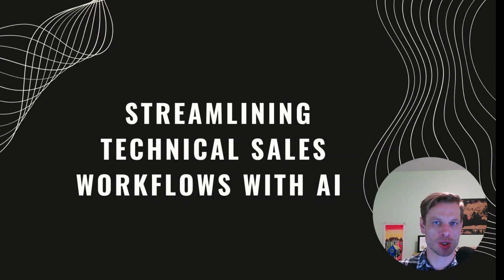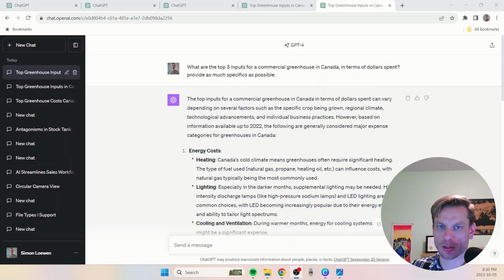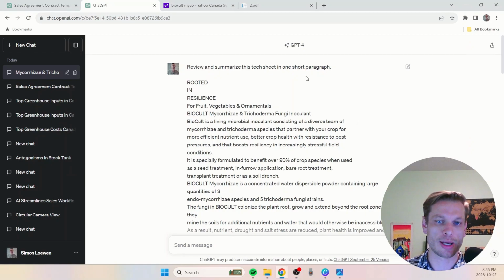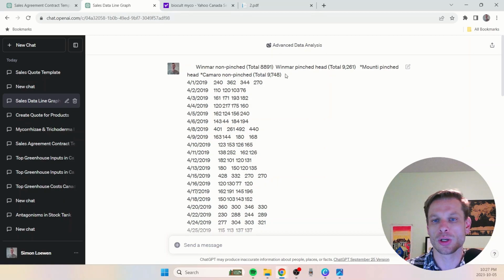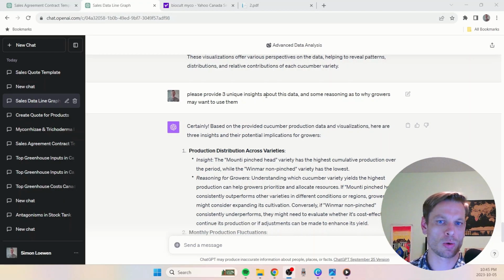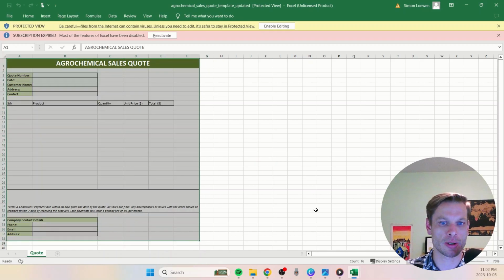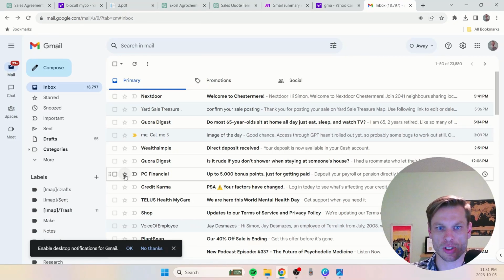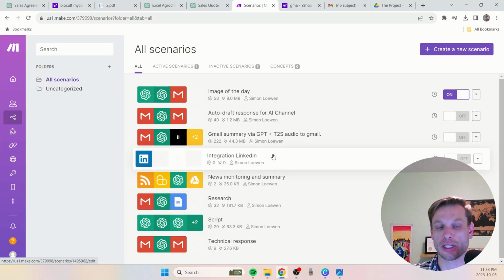Streamlining Technical Sales Workflows With AI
In this video, we delve deep into the transformative power of AI in streamlining technical sales workflows. We cover key topics such as:

Research and Information Gathering: Discover how AI can enhance your research capabilities, ensuring you have the most relevant and up-to-date information at your fingertips.

Document Generation and Review: Learn how AI can automate and optimize document creation, making reviews more efficient and error-free.

Data Analysis: Uncover the potential of AI in analyzing vast amounts of data, providing insights that can drive your sales strategies forward.

Workflow Automation: See firsthand how AI can automate repetitive tasks, allowing you to focus on what truly matters.

Throughout the video, we walk you through real-world examples, offering guidance and advice on leveraging AI for technical sales. But remember, the applications of AI we discuss aren't limited to just technical sales. They can be adapted and utilized across various roles and industries.